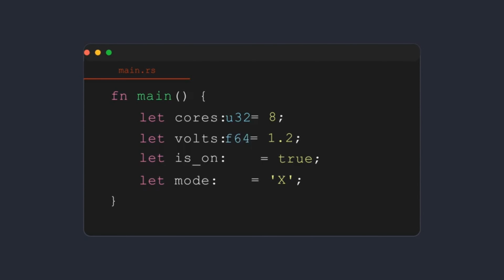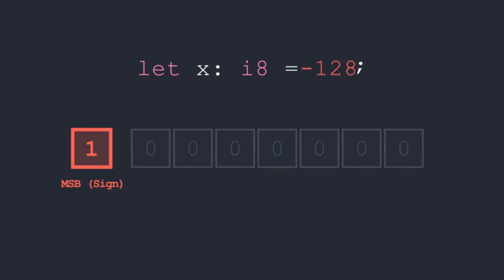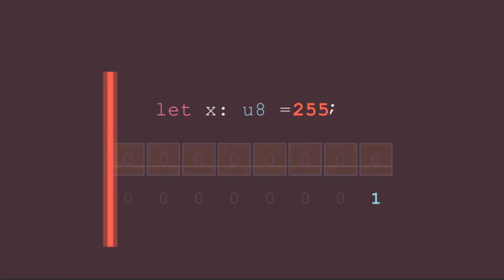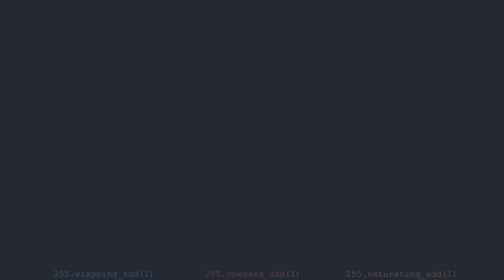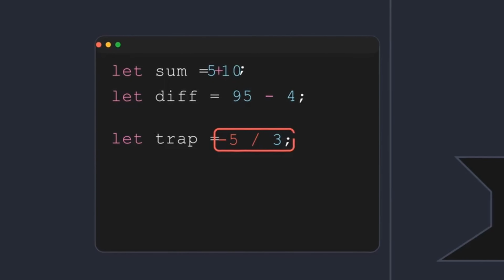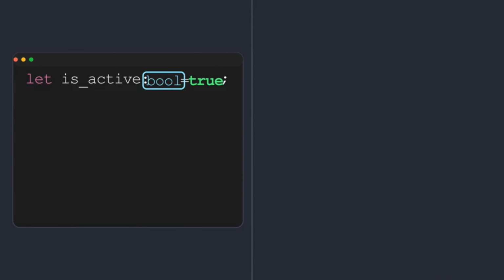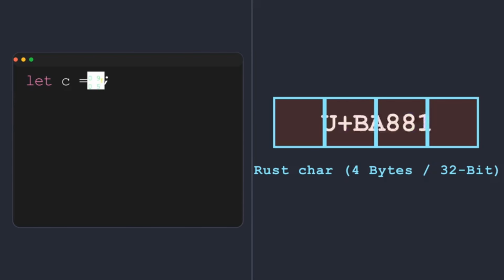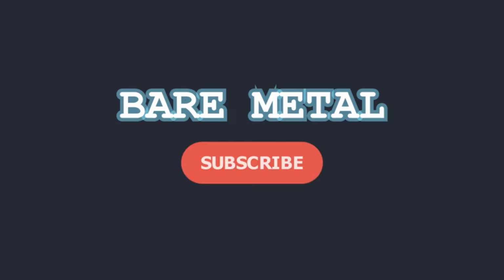How Rust Primitives Actually Fit in Memory : Rust tutorial for beginners [Ep-03]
In this Rust Programming Tutorial, we provide the ultimate guide to Rust Data Types Explained. We go under the hood to look at the Memory Layout of Integers, Floats, Booleans, and Chars. This Episode 03 is essential for mastering Systems Programming and the Rust Lang.

We explore the IEEE-754 standard for Floating Point math and how Two's Complement works for Signed Integers. This is the BareMetal approach to learning Rust Programming and understanding how the Rust Compiler manages data at the bit level.

Every high-performance Rust Programming effort begins with understanding core Data Types. This video breaks down the four atomic building blocks: Integer, Float, Boolean, and Character, showing how they form the bedrock of computation. We explore Signed and Unsigned Integers, binary representation, and the IEEE 754 standard for floating-point numbers. Master these fundamentals to build robust Systems Programming applications.

⏱️ Deep Dive Segments (Timestamps):
0:00 – Intro: The Bedrock of Computation
0:15 – Rust Integers: Unsigned vs. Signed (The u8 Split)
0:35 – Floating Point Architecture: f32 vs f64
1:00 – IEEE-754 Memory Layout Explained
3:15 – Integer Truncation & Truncating Toward Zero
3:45 – Booleans: The 1-Byte Memory Footprint
4:15 – The Rust Char: 4-Byte Unicode Scalar Values
5:30 – Outro: Teaser for Compound Types

📜 Full Video Script (VO):
We start with the bedrock of computation: Integers. Whole numbers. Rust violently splits them in two. 'U' for Unsigned—pure positive capacity. 'I' for Signed—sacrificing a bit for negative space. Slice open a u8. Eight switches. Zero to 255. Need negatives? Switch to signed integers. Rust sacrifices the leftmost bit to act as your sign flag. Welcome to Two's Complement.

But when integers are too rigid, you need fractions. Rust provides two primitive floating-point types to handle the math: f32 and f64. Unless you specify otherwise, Rust will automatically default to f64. It delivers double the computational precision, running at the exact same speed on modern silicon. Floats aren't magic. They are rigidly defined by the IEEE-754 hardware standard. Slice open a raw f32, and the thirty-two bits fracture into three distinct components. One single bit dictates the Sign. Eight bits drive the sliding Exponent. And twenty-three bits form the Mantissa—locking in your absolute precision.

Divide two integers, the result stays an integer. Rust doesn't round. It mercilessly truncates toward zero. Divide negative five by three, and the decimal is severed. Next, we strip logic down to its absolute binary truth: The Boolean. It holds exactly two states—true, or false. This is the ultimate physical switch, the core mechanism that dictates your conditional routing, and control flow. But physically, how much space does this switch actually take? It holds a single bit of true-or-false information. Yet, Rust forces it into a full eight-bit byte. It pads the rest, guaranteeing perfect, high-speed memory alignment with your CPU’s fetch cycles.

Finally, we arrive at the char type. Marked strictly by single quotes. In older systems like C, a char is fragile—just one single byte to hold a basic ASCII character. But Rust’s char is an entirely different, heavily engineered beast. Wielding a massive four bytes, a Rust char swallows the entire spectrum of human communication. It represents a raw Unicode scalar value. Ranging from absolute zero all the way to U-plus-10-F-F-F-F. Not just A to Z. Rust natively supports accents, logograms, and emojis. But be warned: human intuition doesn't match Unicode scalars. We’ll tear into the brutal reality of UTF-8 when we hit Strings.

But real-world data is rarely this simple. What happens when you need to fuse multiple, distinct values together, locking them down into a single, highly structured memory block? Next time, we bind these raw scalars into Compound Types. We will dissect the exact memory layout of Tuples and Arrays. BareMetal out.